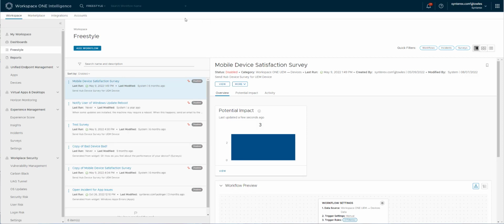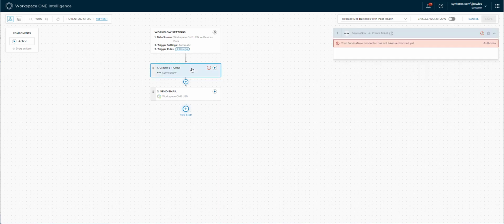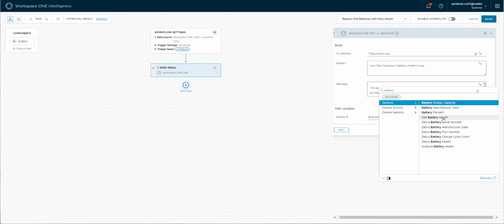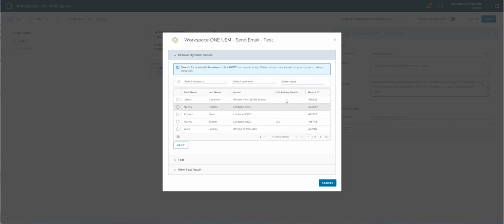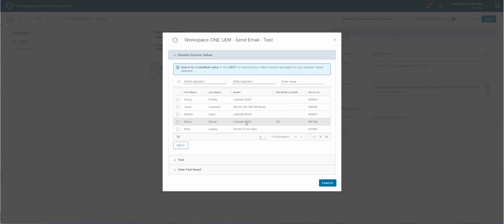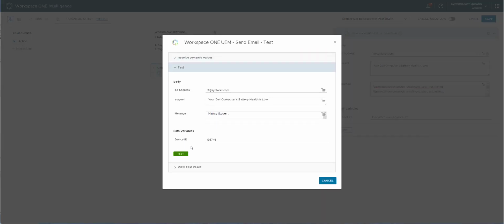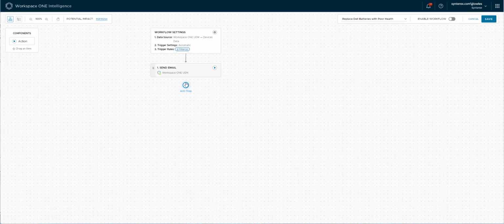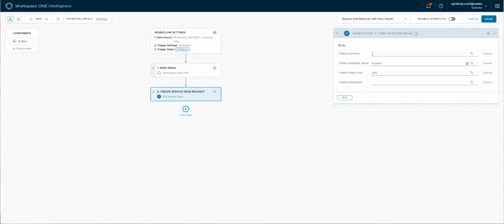Leveraging Freestyle Orchestrator in WS1 Intelligence